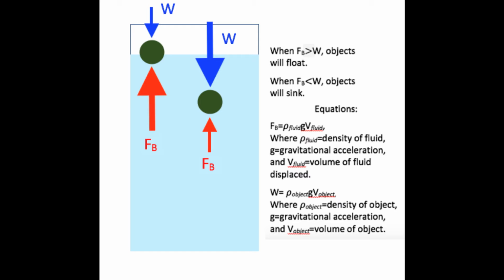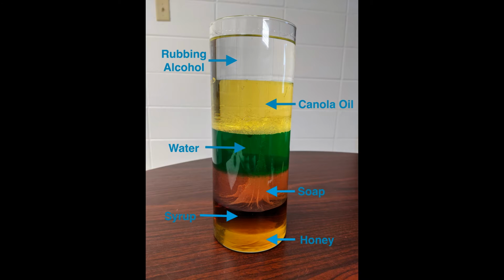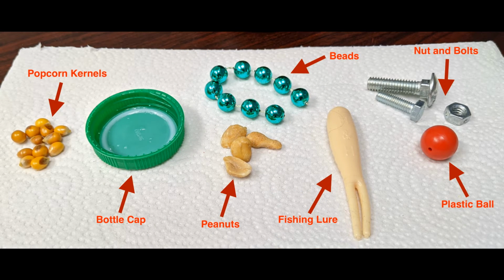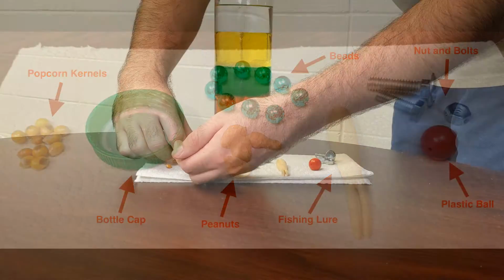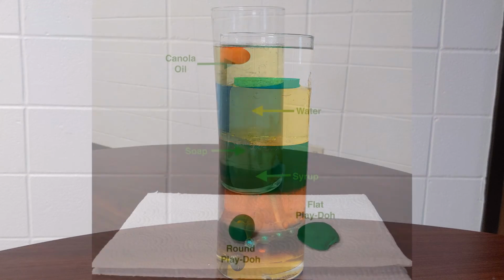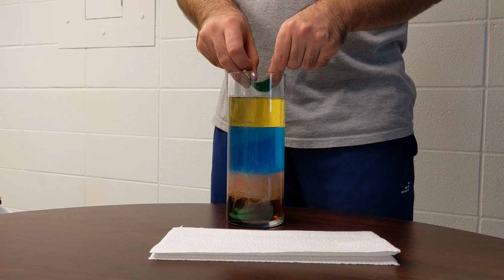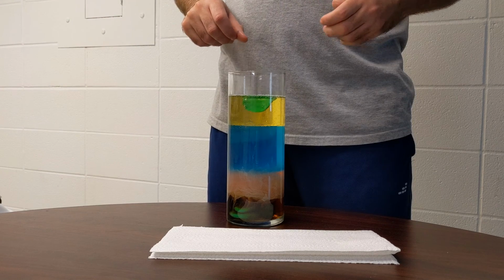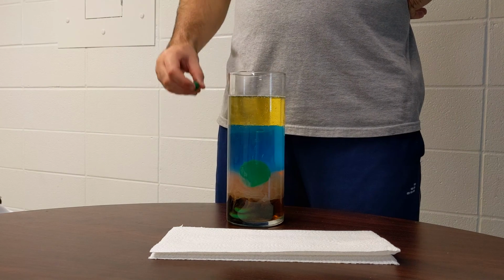Fall 2020, EG360 Project: Buoyancy